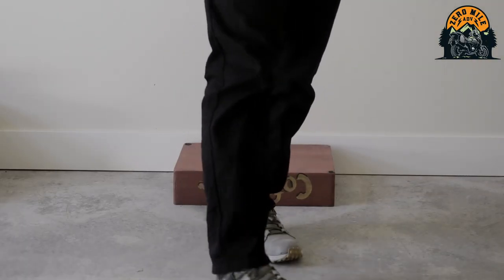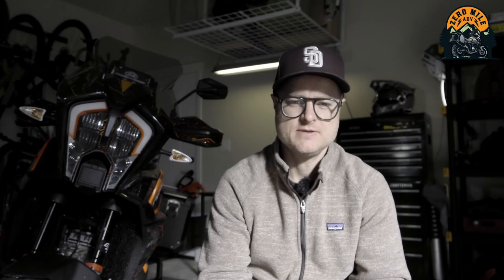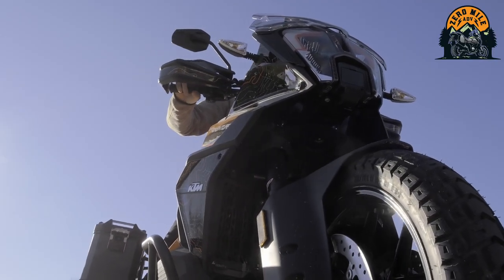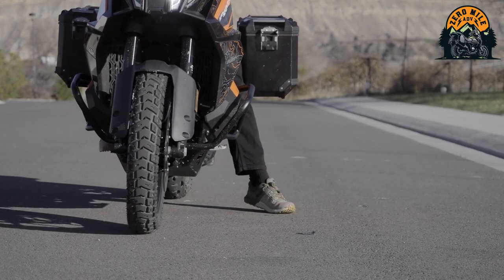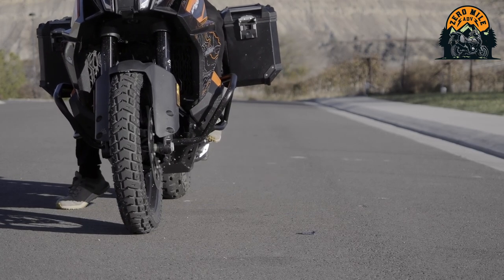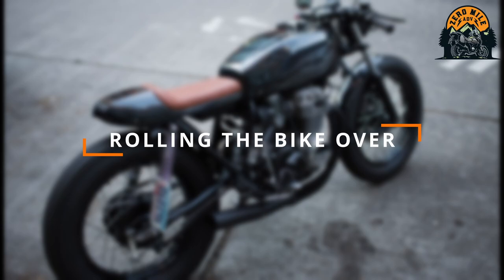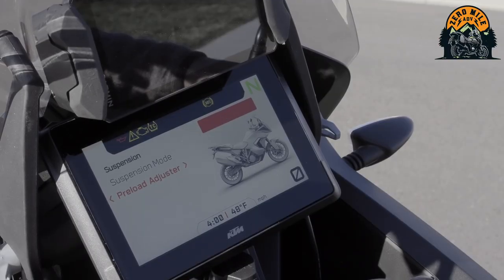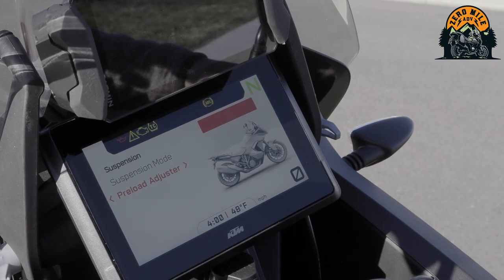Short rider tall ADV motorbike, How I make it work | KTM 1290 Super Adventure S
In this video I break down one of the most common questions I get as a new rider. How do I manage such a big or tall motorcycle as a shorter rider.

Zero mile ADV is a beginners guide to Adventure Motorcycling from a true beginner.